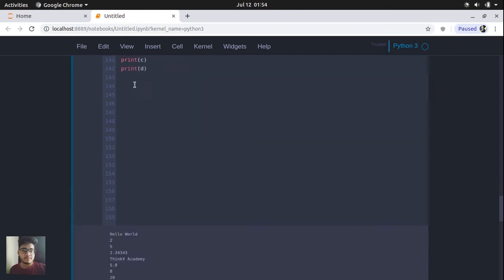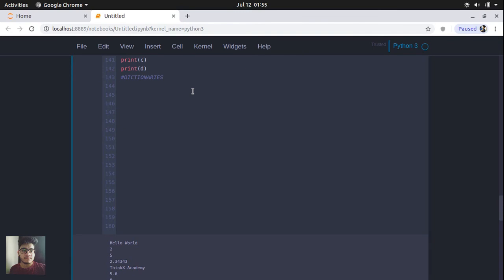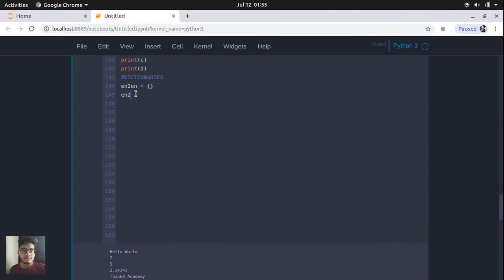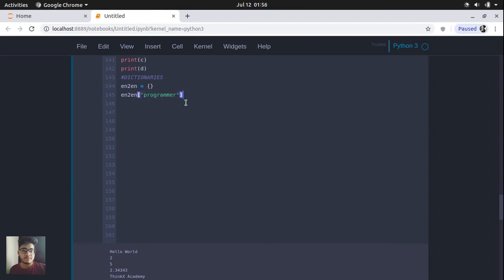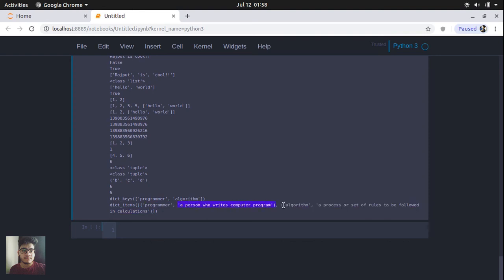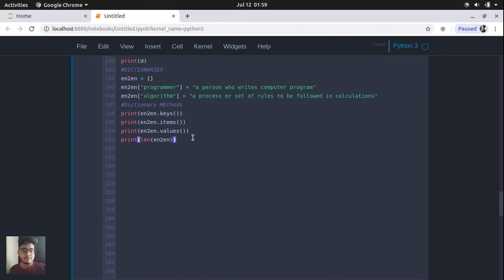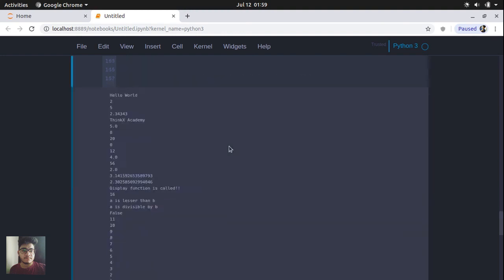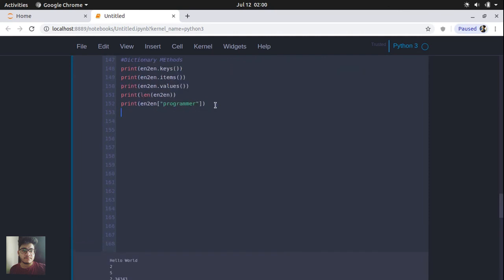Dictionaries in Python